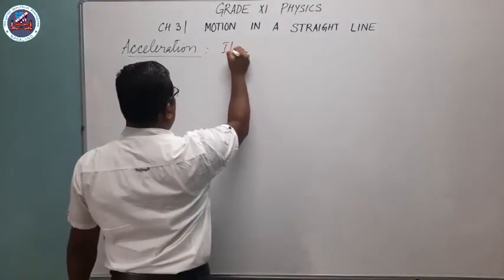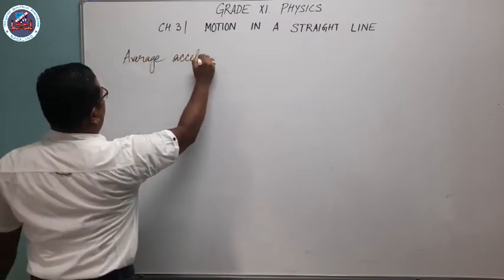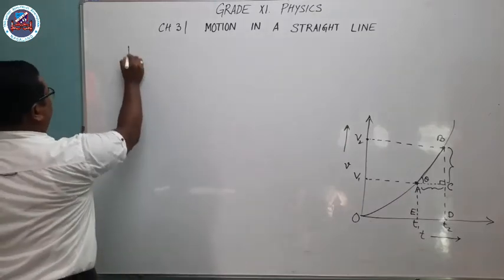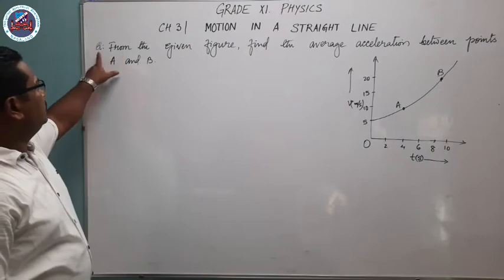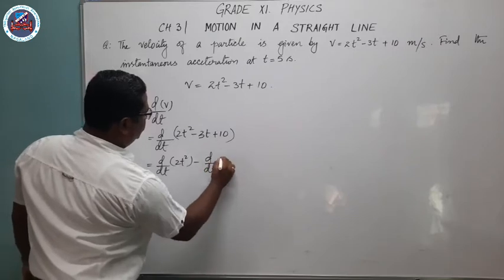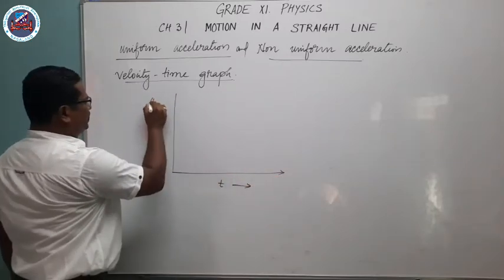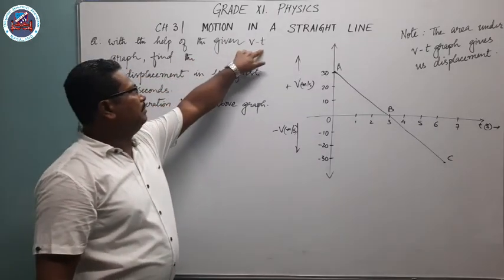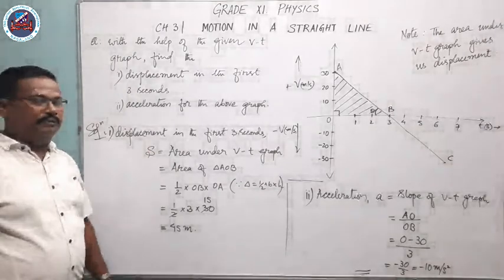Grade XI Physics - Motion in a Straight Line I Part 3 of Ch 3